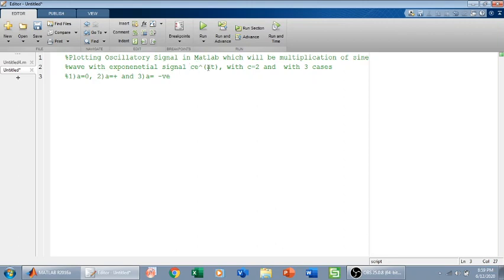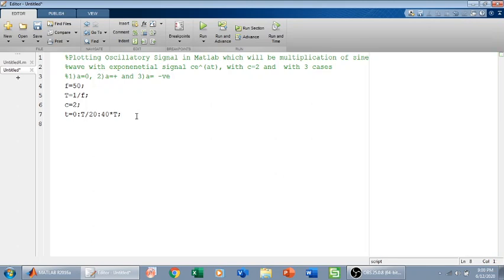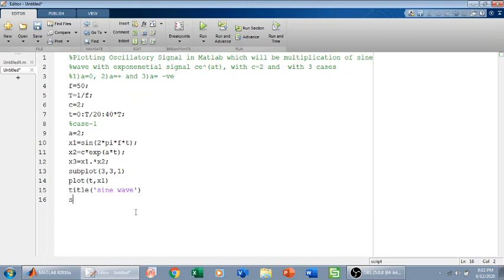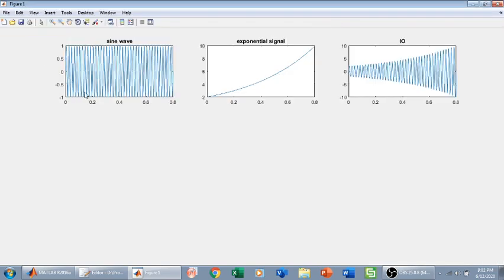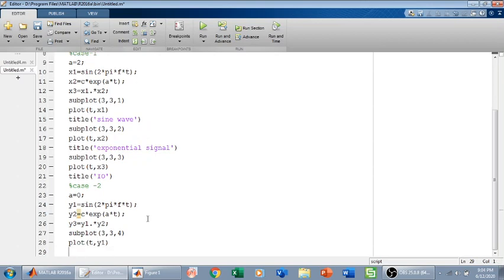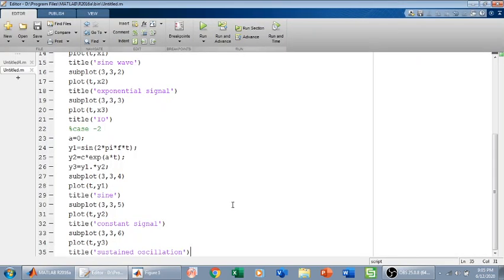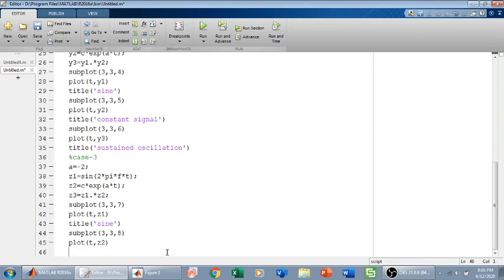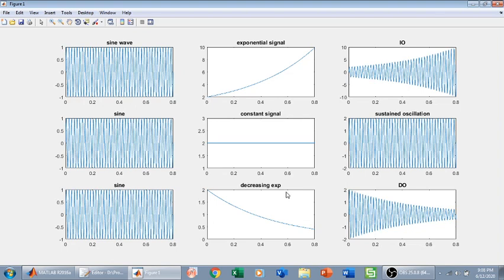Oscillatory signals in MATLAB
Plotting oscillatory signals in MATLAB